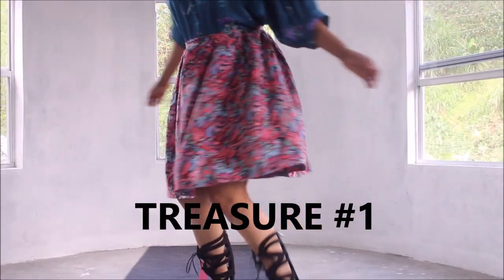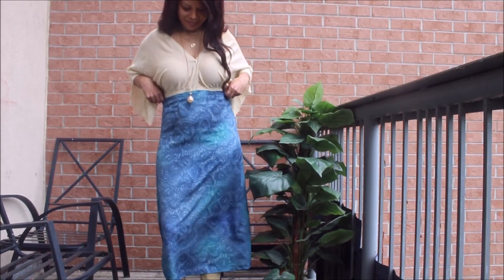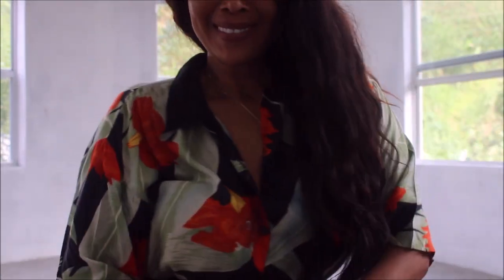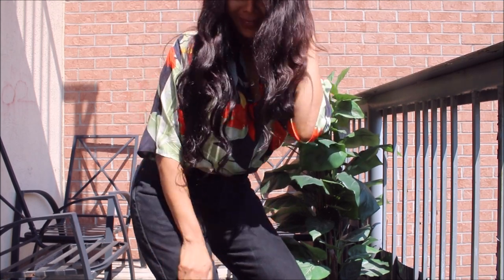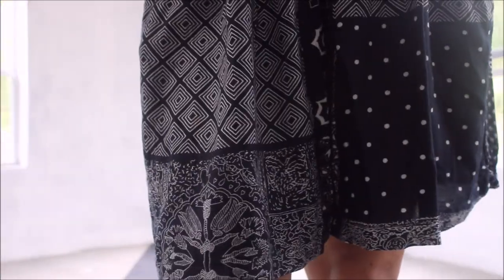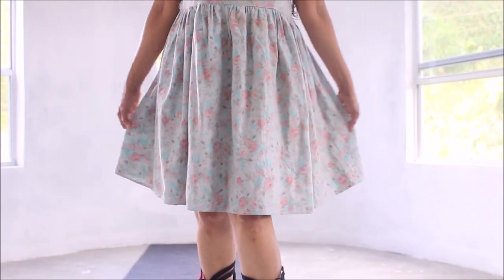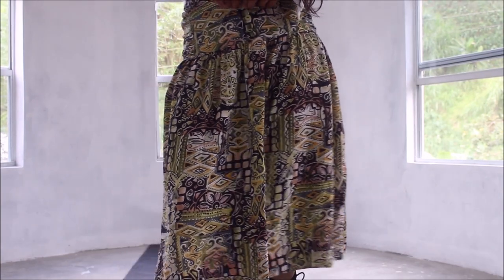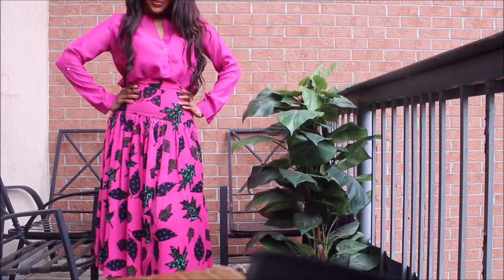HAUL (SECONDHANDBUTGRAND) - I FOUND THESE UNDER MY MOM'S BED (PART 1) | HAUTE Style&HairXpektations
Welcome to part 2 of my trip home my country, St.Vincent&Grenadines. It is a poor country and treasures are hard to find. I grew up a poor island girl who likes to find creative ways to reinvent her style and people often gave us clothes which my mom stored in barrels, suitcases or under her bed. I found some of the most beautiful clothing pieces under my mom's bed during my trips home which I will share with you in this series. You can't afford to miss any of it.